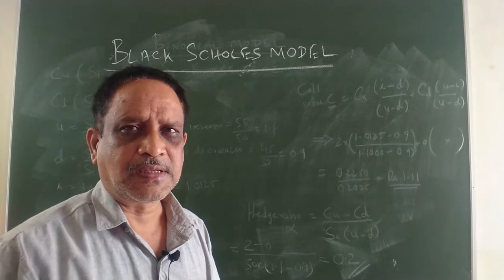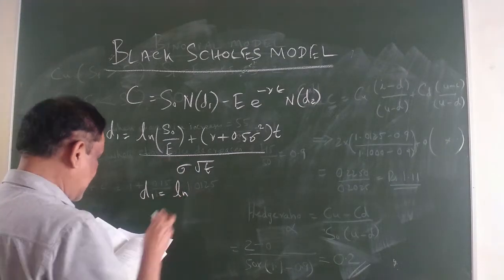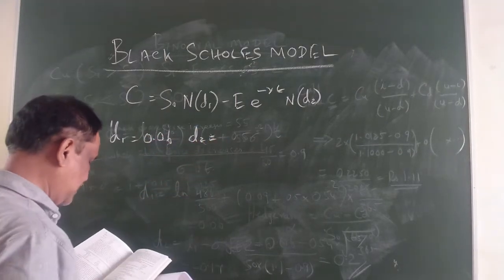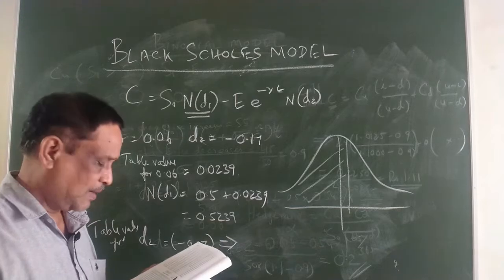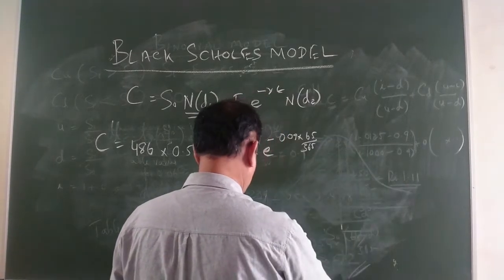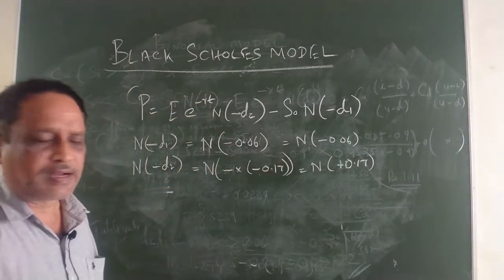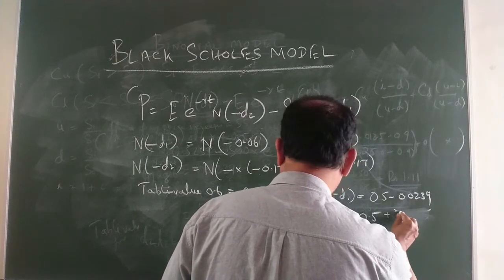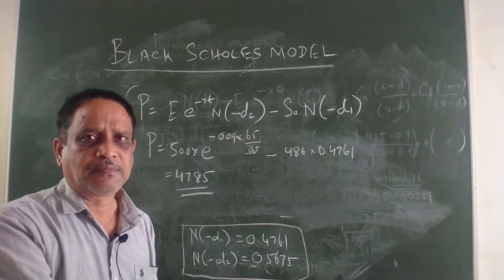24. BLACK SCHOLES MODEL | Dr. G.Y Vishwanath | Bapuji B-Schools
In this video lecture, Dr. G.Y Vishwanath, discusses about problems on Black Scholes Model.